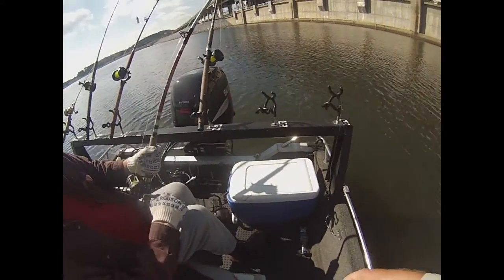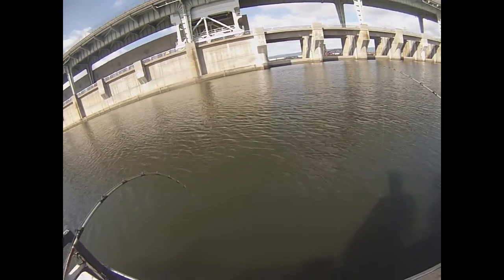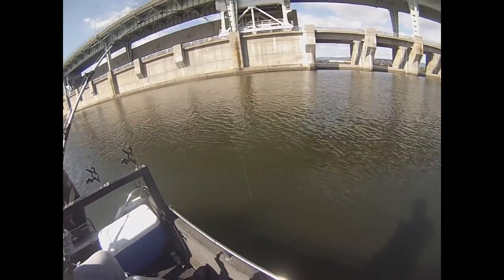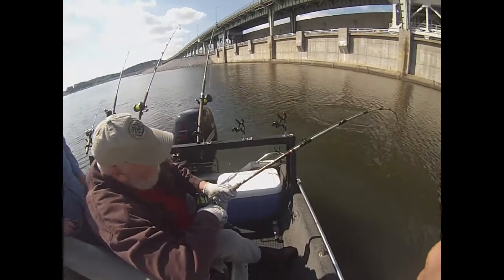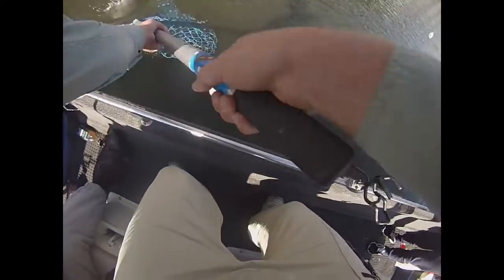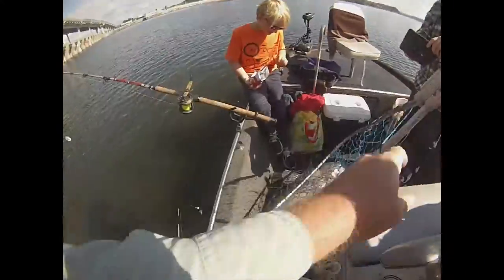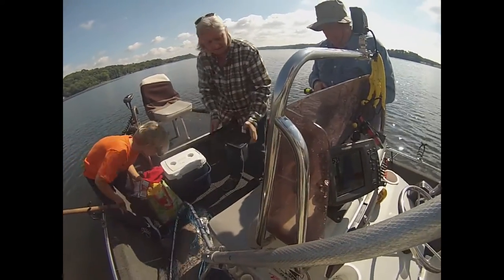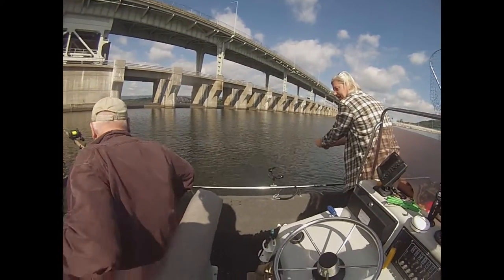You Got Yourself A Tennessee River Monster! (Giant Blue Catfish)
WD, William and family joined us for a day on the river and they stuck this piggy among other fish!
Fall is one of the best time to fish for giants as both Blue and Flatheads can get quite active.

B'nm Rods

Ty Konkle